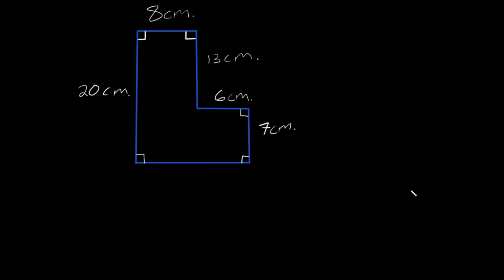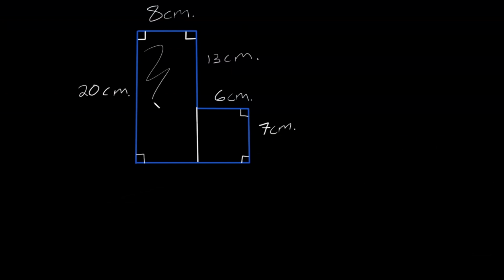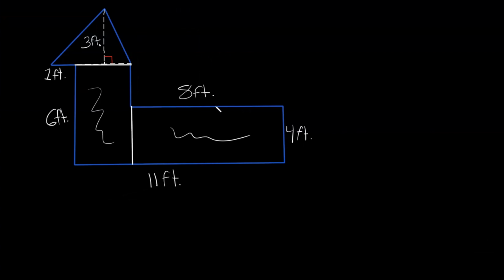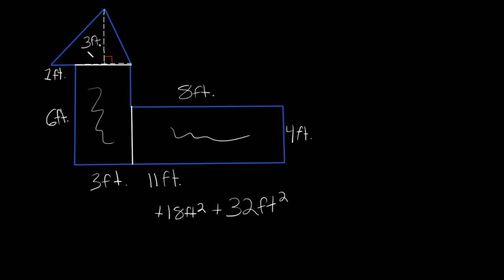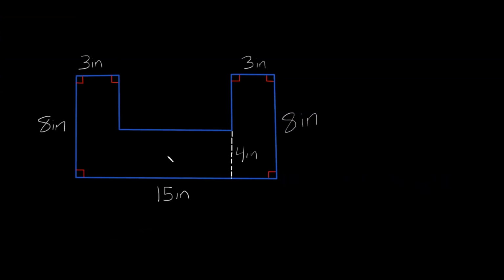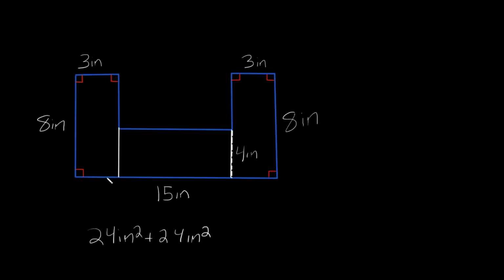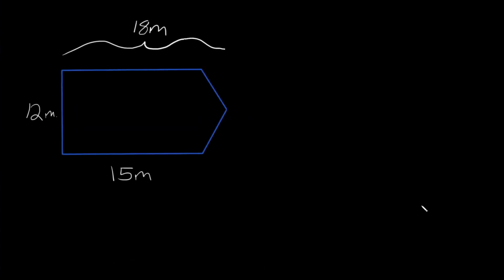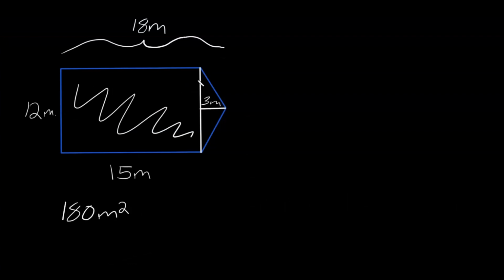AREA OF COMPOSITE SHAPES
In this video I explain how to take the area of composite shapes and work through multiple examples.